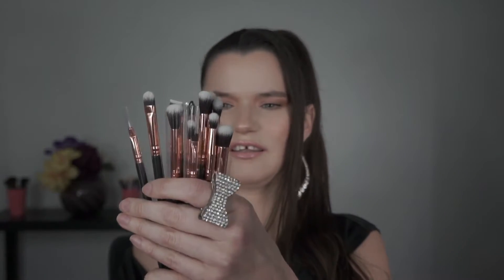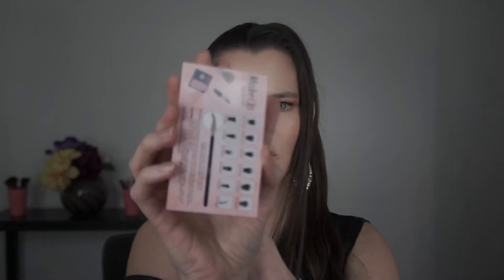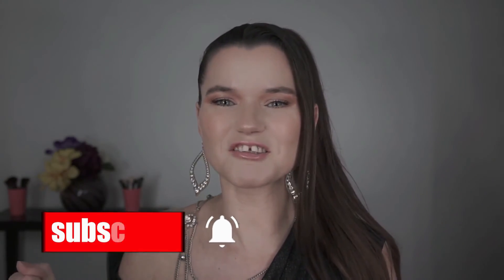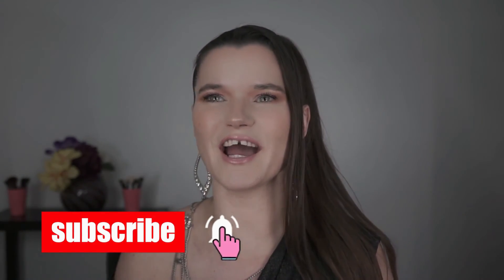TikTok Made Me Buy It. Makeup Edition.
** TIK TOK ** held me down and ** ULTA ** beat me up. Just a few purchases from my ULTA haul that were influenced by the popular social media platform.